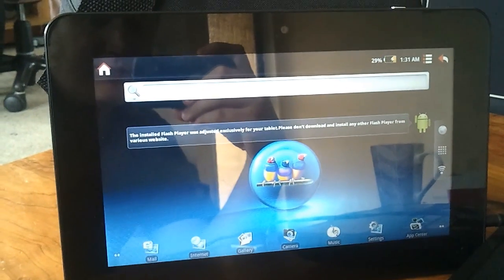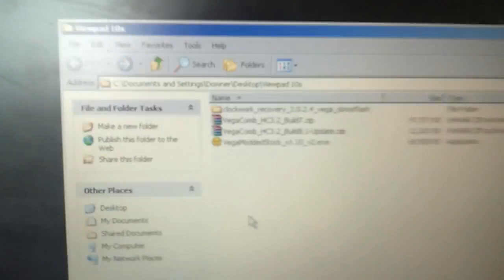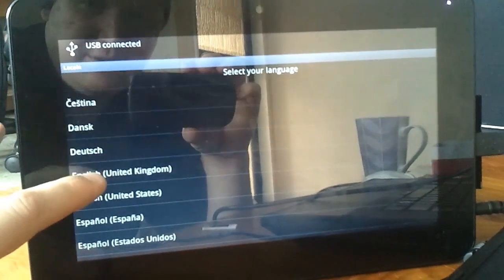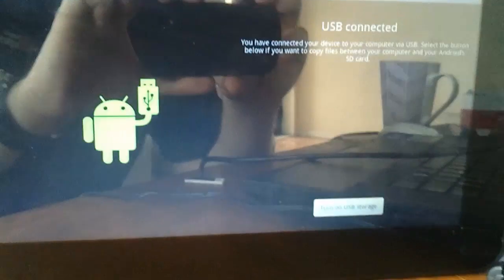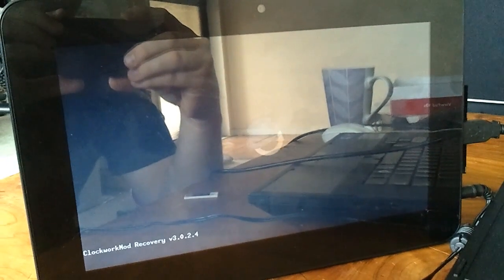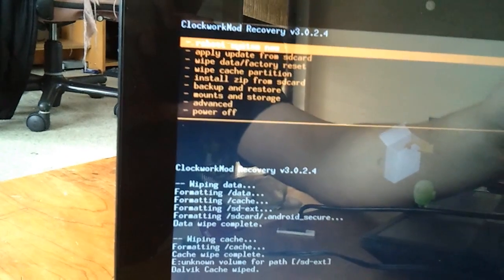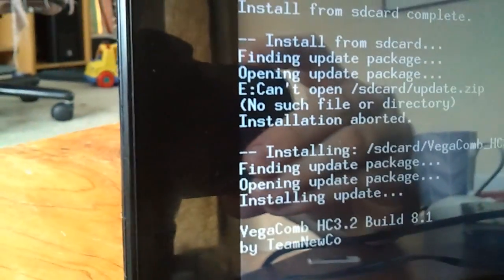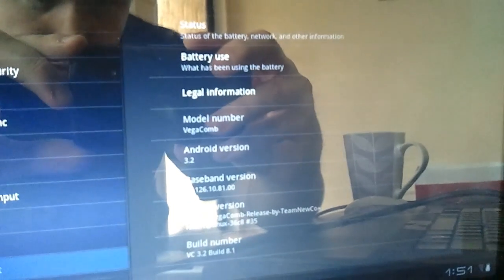How to Update a Viewsonic Viewpad 10s (+Advent Vega) to Vegacomb (Honeycomb)3.2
Files that are required.